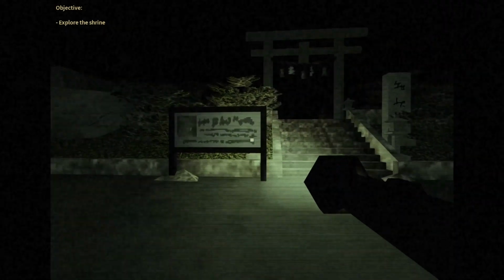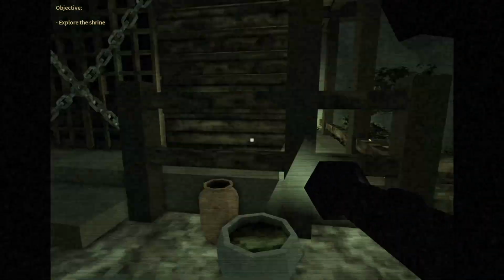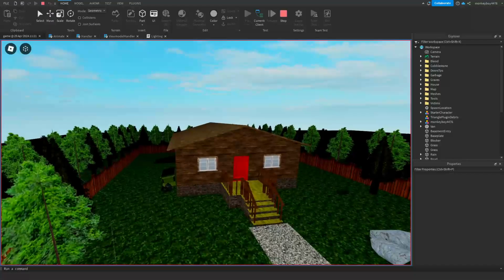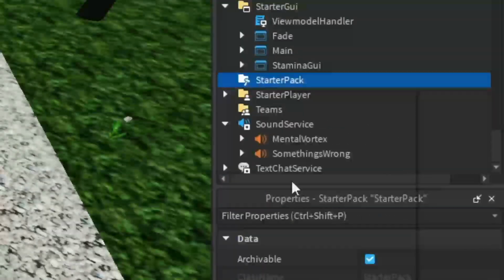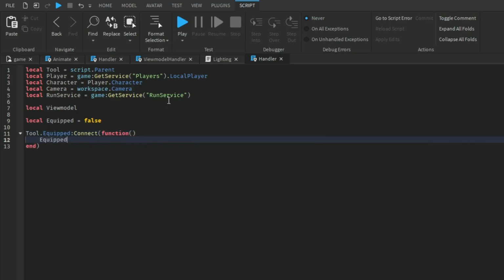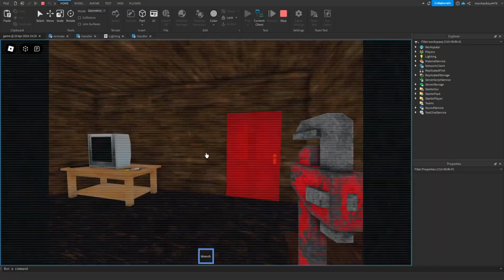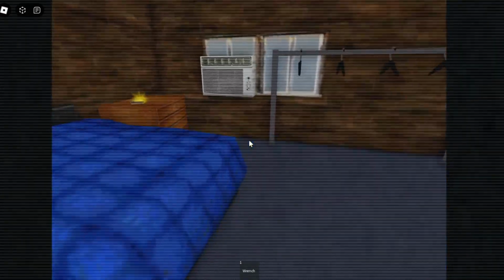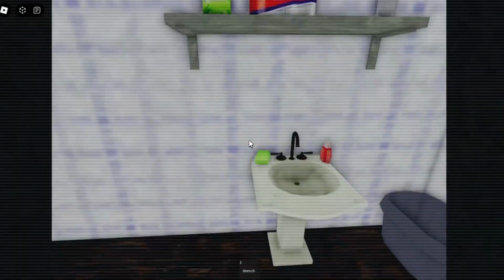Making a PS1-Style HORROR GAME in ROBLOX | Devlog #1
Today's the first devlog of trying to make a PS1-STYLED Horror game in ROBLOX STUDIO! I showcase some of the buildings and systems me and my friend Daxed have been working on.